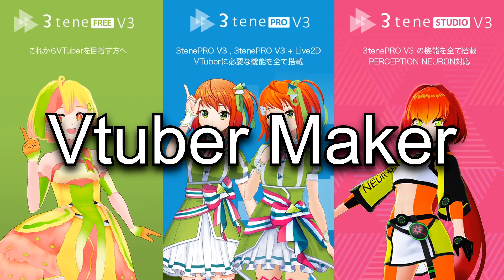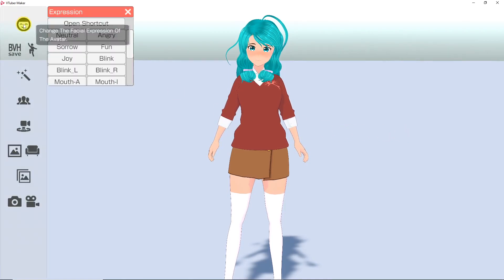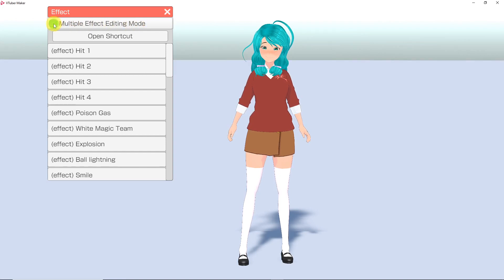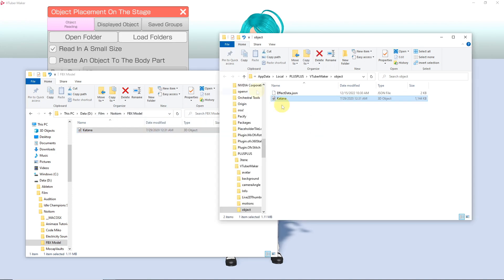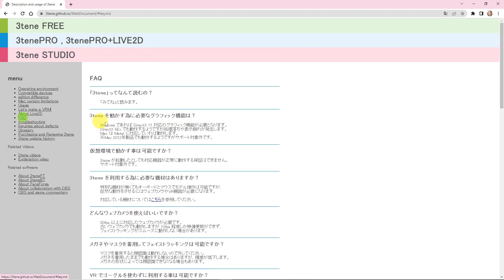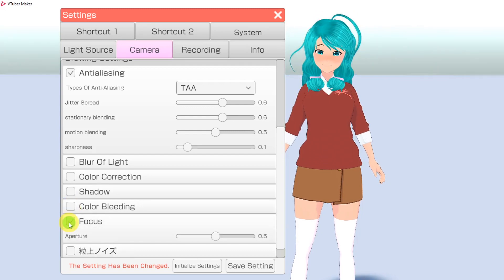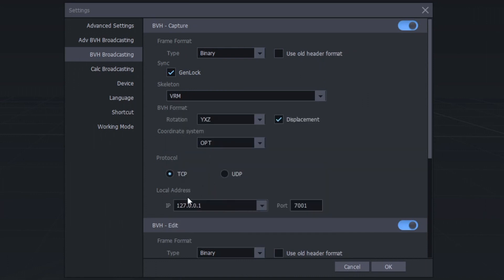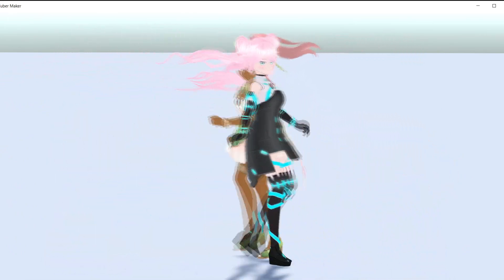Perception Neuron | 3tene / Vtuber Maker Tutorial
Learn how to use your Perception Neuron motion capture system with the 3tene / Vtuber Maker application from Plus Plus.
Start streaming today!